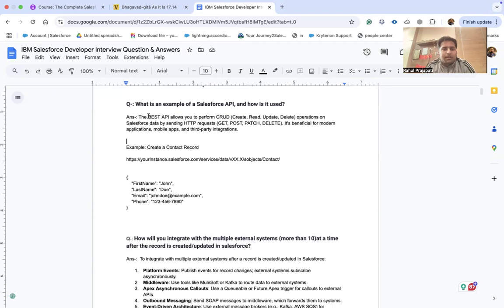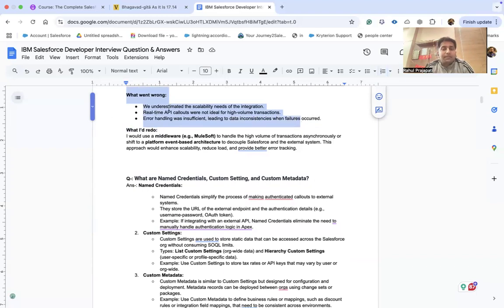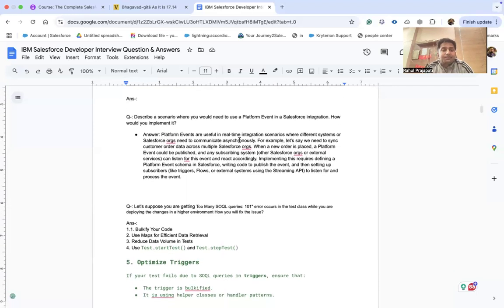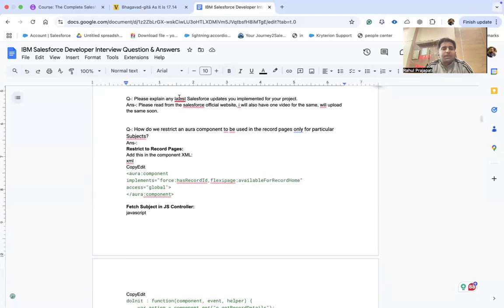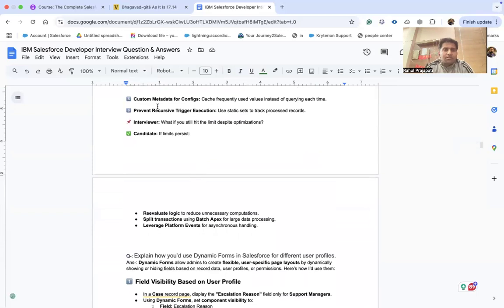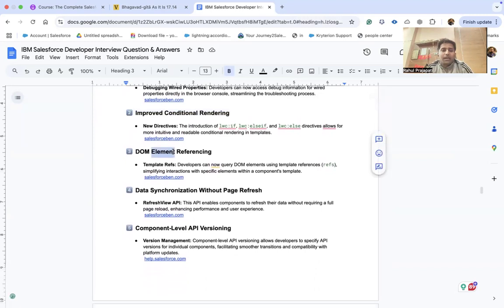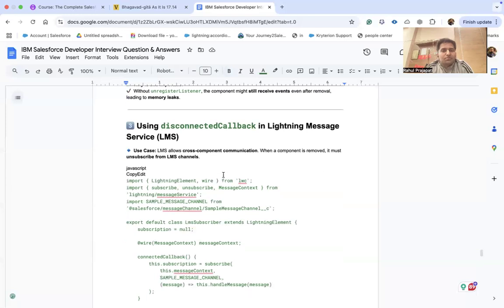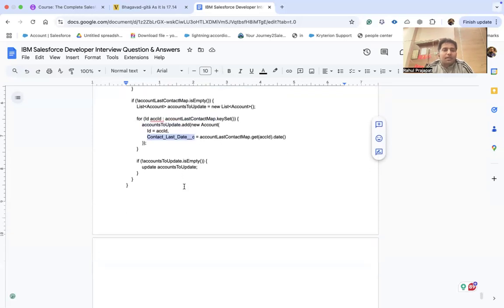IBM Salesforce Developer Interview Questions & Answers 2025